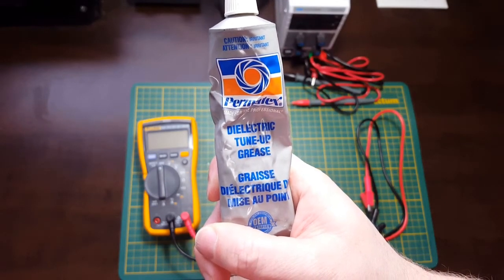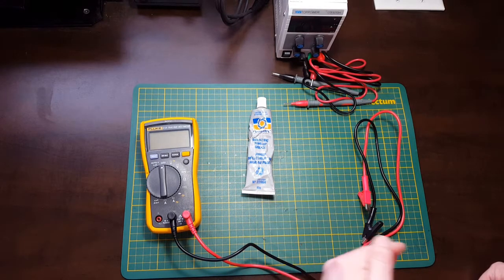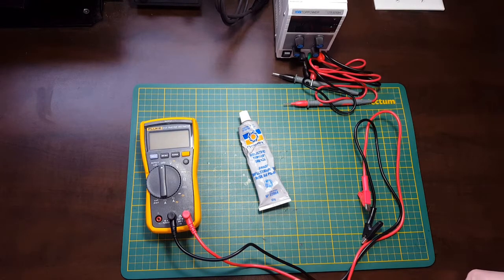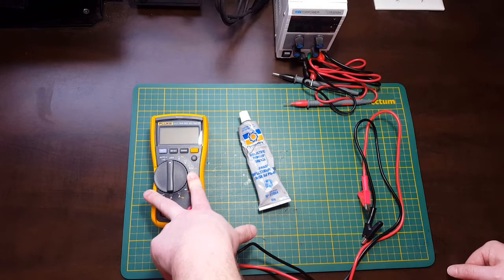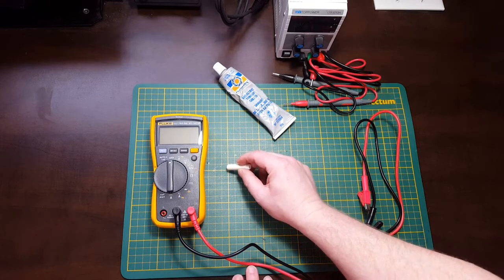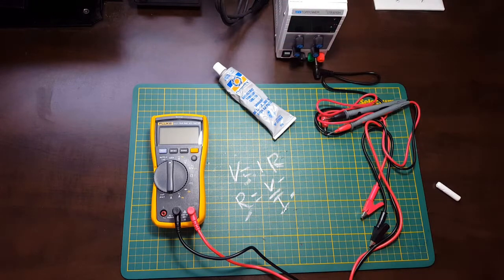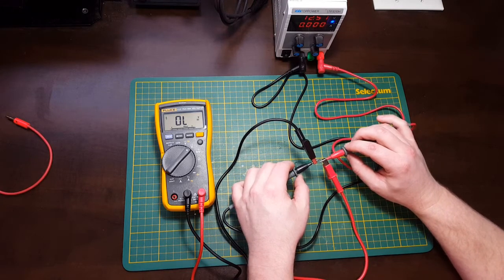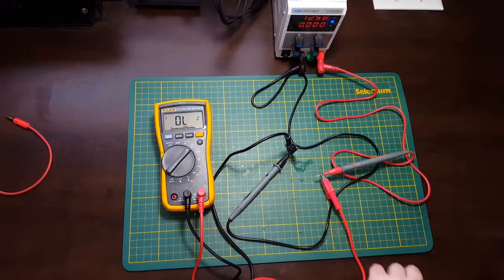Dielectric Grease on Electrical Connections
Does using dielectric grease on electrical connections increase resistance?